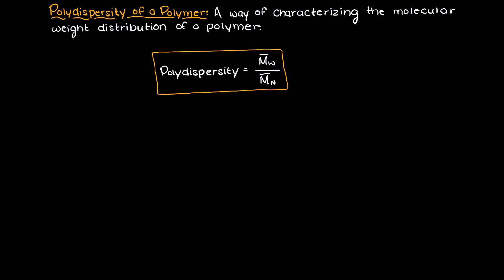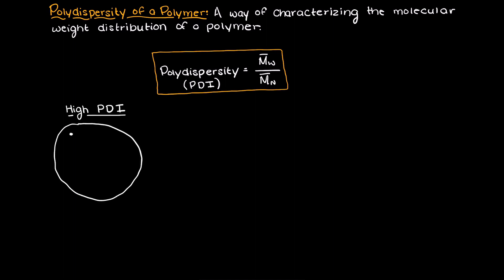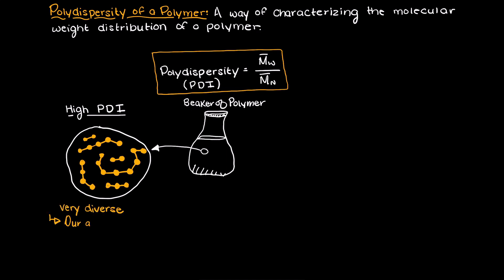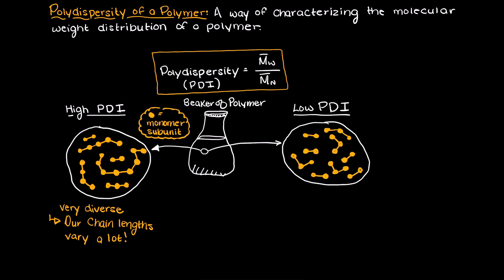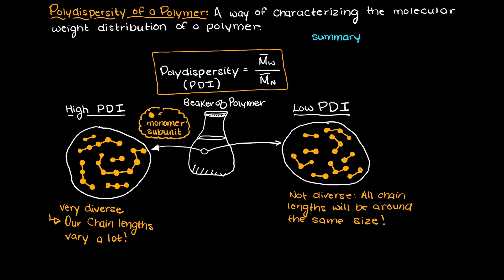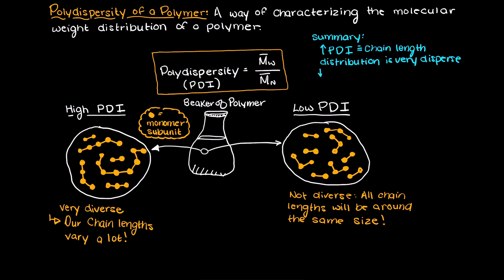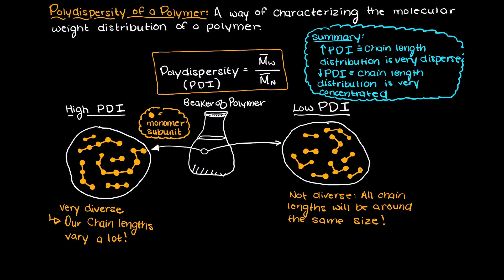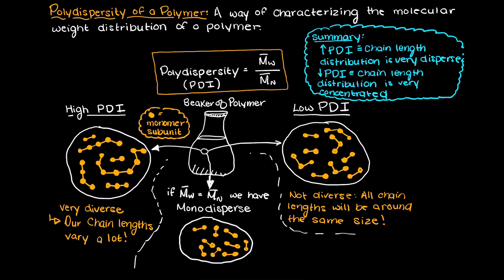Polydispersity Of Polymers | Polymer Engineering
The polydispersity of a polymer is a way of describing our disperse or spread out our polymers lengths are. A high polydispersity means that our distribution of polymer chains (in terms of their molecular weight or equivalently their length) is very spread out. Whereas, with a low polydispersity there is little dispersion of our polymer lengths. This means that all (called monodispersity) or almost all our the polymers are the same length.

This timeline is meant to help you better understand what the polydispersity of a polymer is:
0:00 Introduction.
0:06 Polydispersity definition
0:12 Polydispersity formula
0:32 Polydispersity = PDI (Polydispersity Index)
0:39 What does a high polydispersity mean?
0:50 What does a low polydispersity mean?
0:57 Summary of polydispersity
1:25 Monodisperse polymers
1:43 Outro